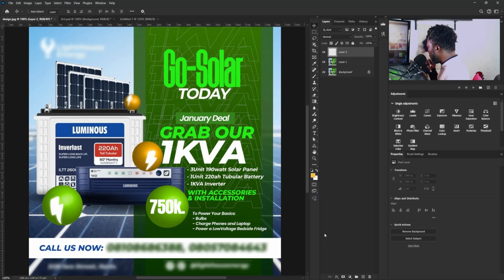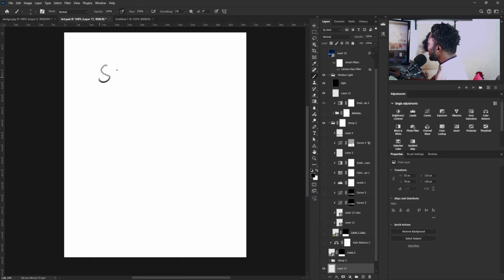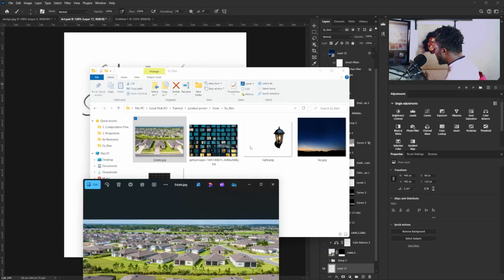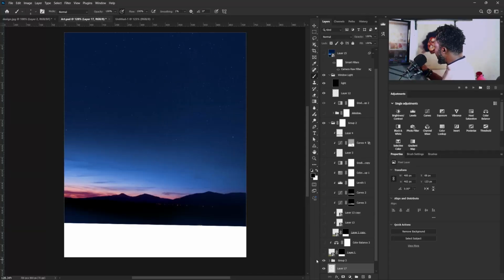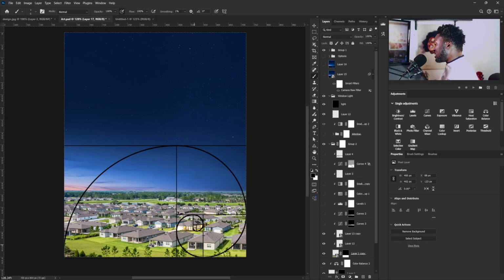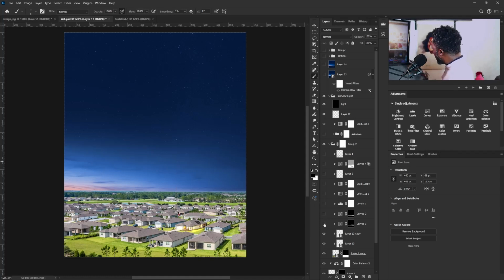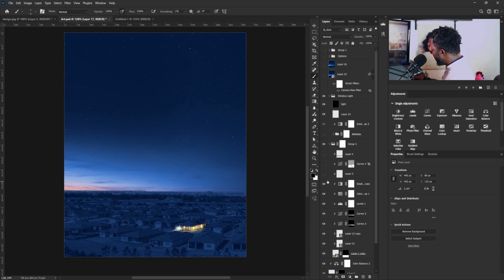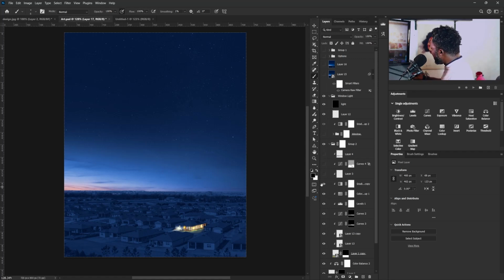Graphic Design Strategies (Must Know Tips)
Your ability to break the code of why a design looks successful is your first step to knowing how to achieve good design composition as a designer. In this tutorial, I shared must know graphic design strategies + design tips that will help you as a designer.